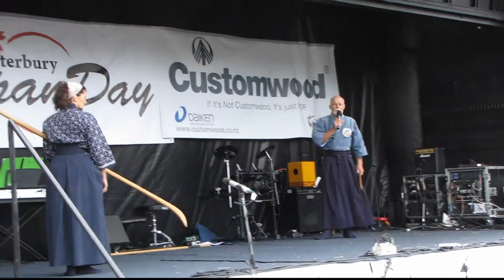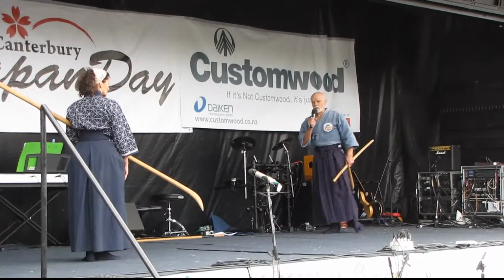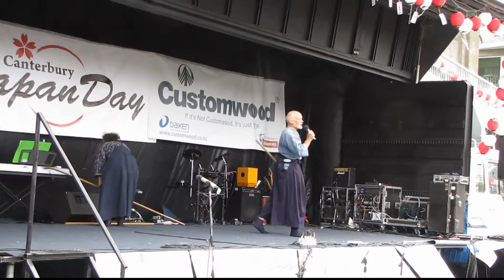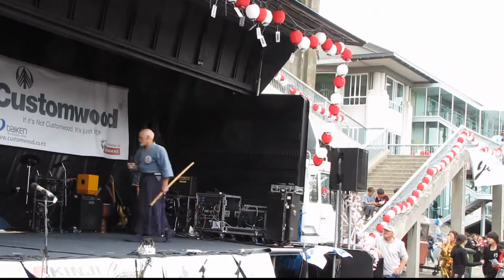JapanDay2013 Tenshindo 2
Christchurch, New Zealand, Japan Day, 2013. Tenshindo demo